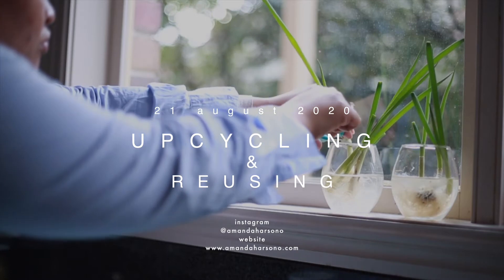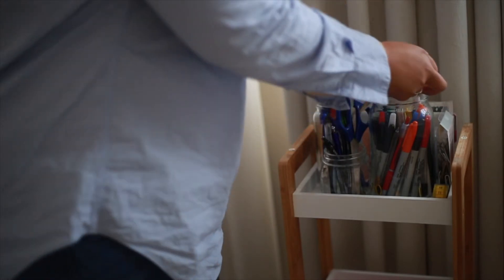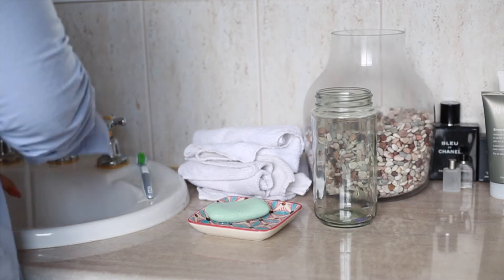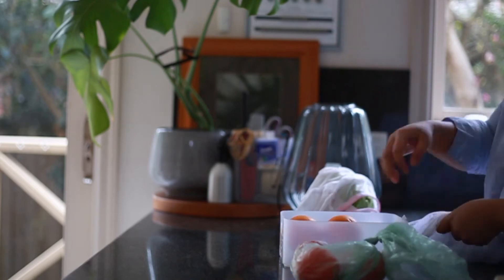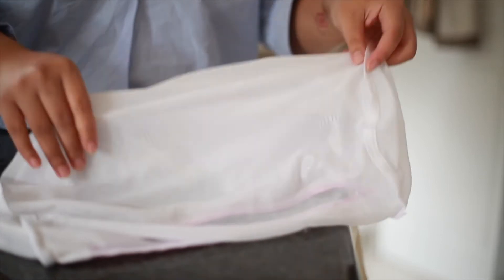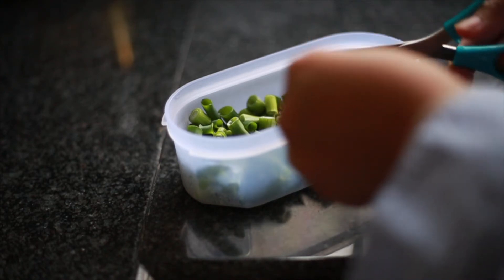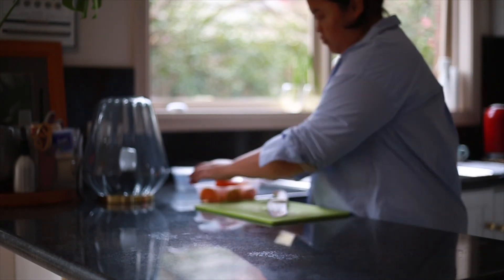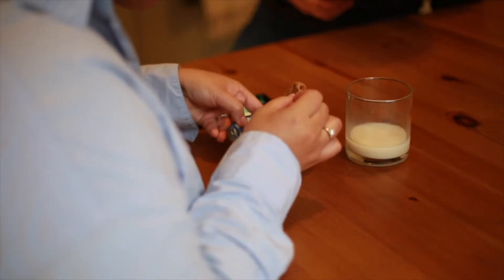UPCYLING & REUSING | VISUAL JOURNAL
Is anyone like me who wishes that your go-to instinct getting only what we truly need and be content with it? Please emphasize on the word 'wishes', because I am a sucker on certain aesthetics, taste and looks. Although, I have been trying to be more aware of the new purchases that I make on a regular basis.

The whole system buying in bulks can really be so tempting. Who doesn't love a good Costco bargain? who doesn't like that buy 1 get 1 thing free? When you do it smartly, yes you can save quite some coins; but with what cost... ?

I hope this can inspire to start your own journey to more recycling, upcycling or more mindful buying.  Let yourself to enjoy the process as well. All for a better place for us to live and healthier space.

EDITED BY
Amanda Harsono